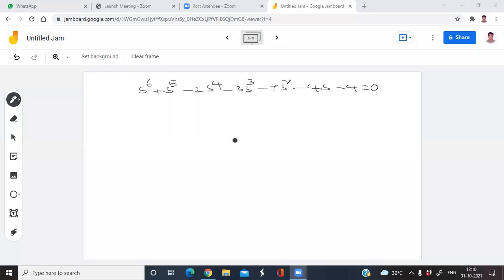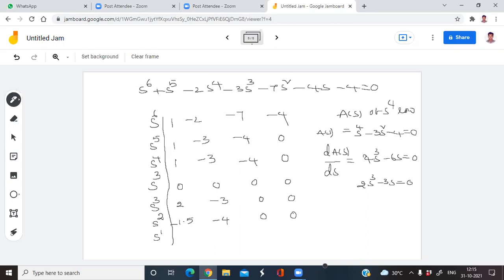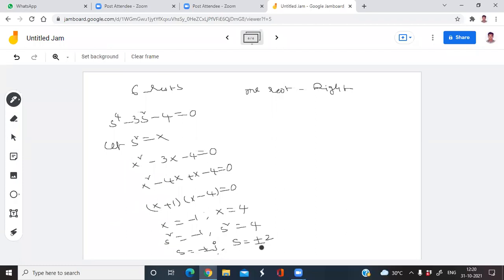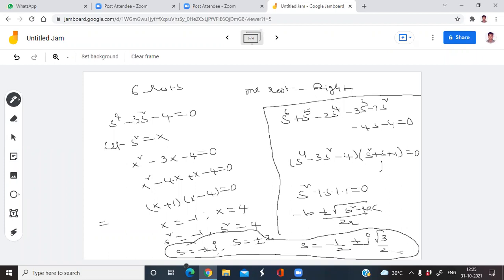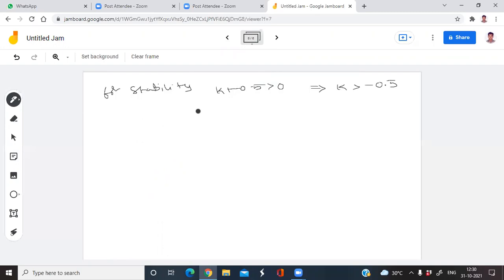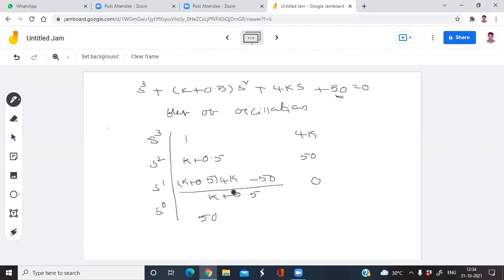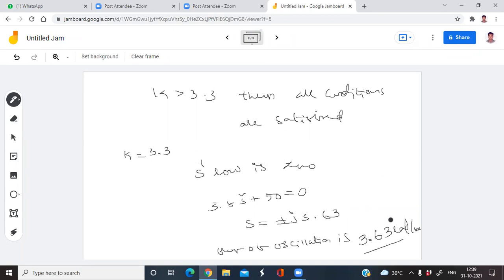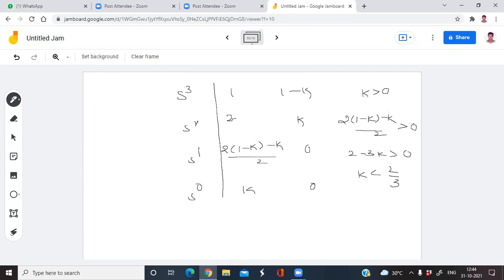Problems on Routh Criteria in control systems